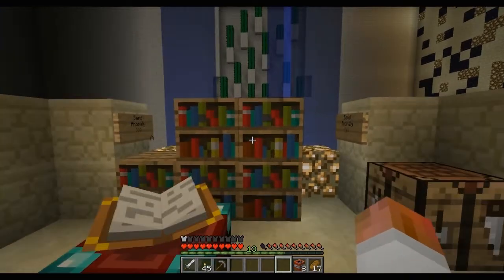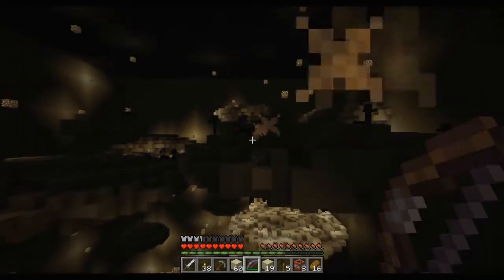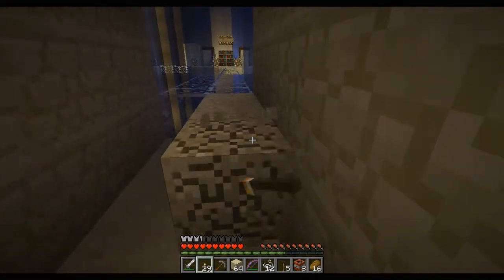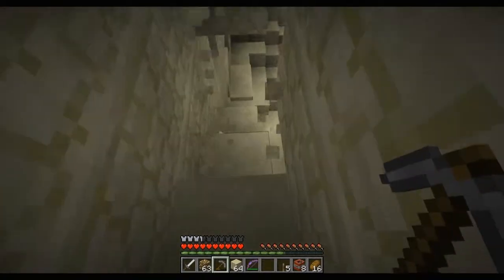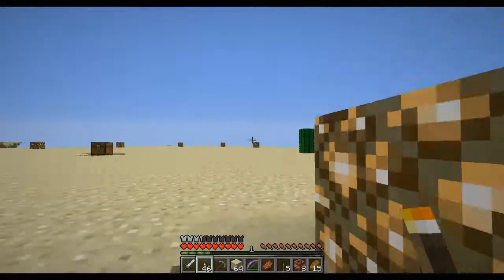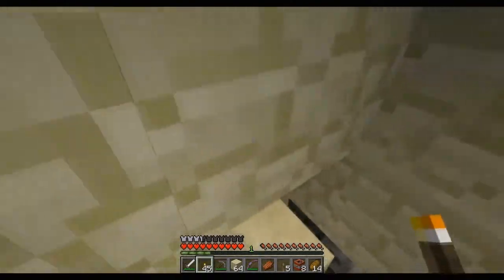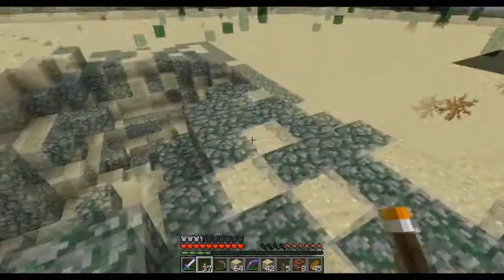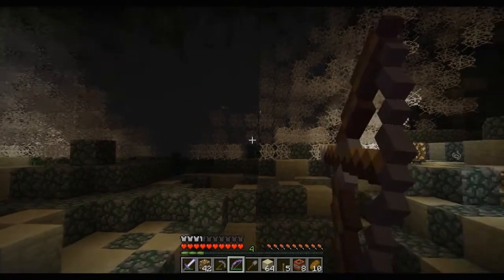[CTM] Intricate World Part 19 - Sand Anomaly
My play through of Timetoslide's 5th map of his Deathly Lands series.

Rating: ROM-Hack Hard